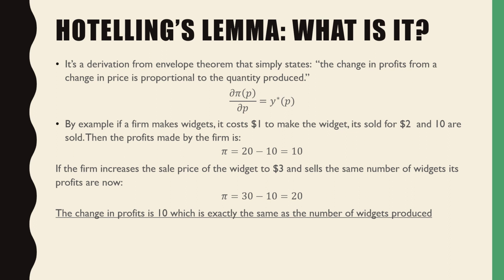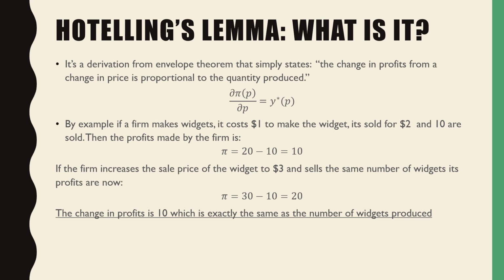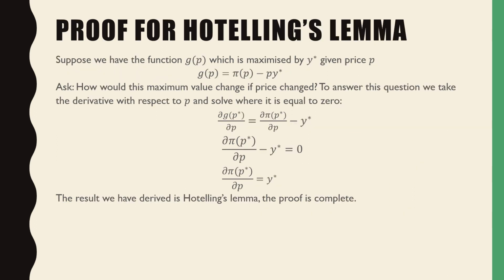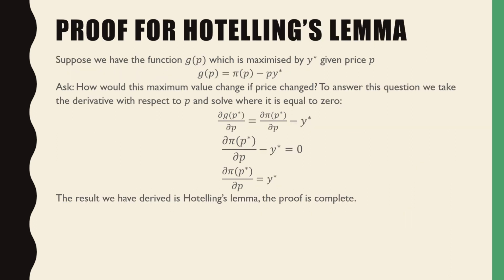Hotelling’s Lemma Intuition and Proof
In this video I'll attempt to explain Hotelling's lemma and prove it mathematically.